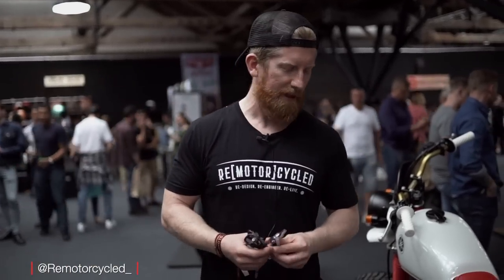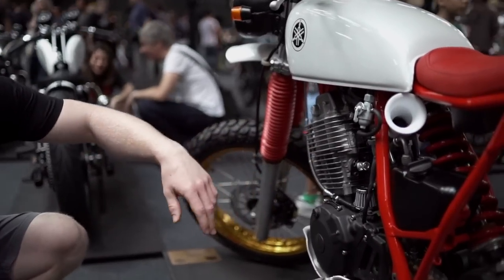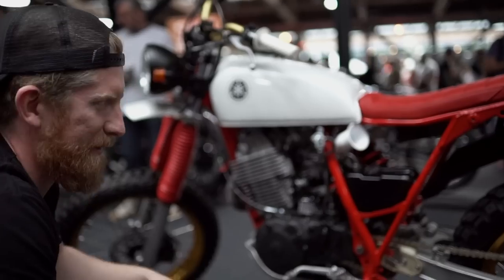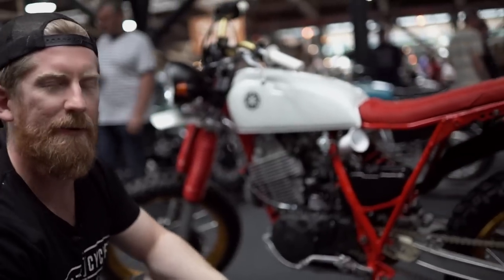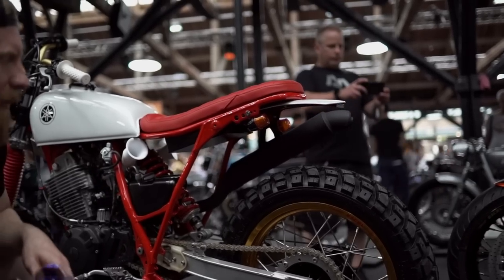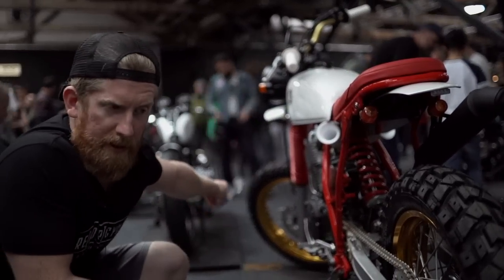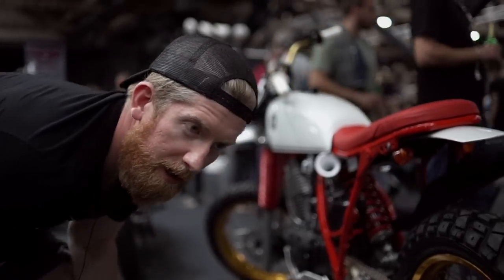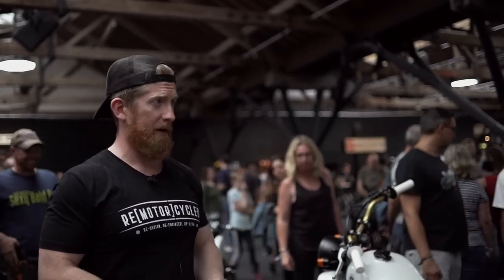Bike Shed London 2019 - Meet The Builders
This years bike shed turned out a little different to last years for a few reasons. Firstly i was there without the bike! and secondly i had broke my foot the day before so i had to hobble round on crutches. I had planned on filming many more builders but because i had to slim down my camera gear and was in a foot load of pain i had to cut it short.

Bike Shed London 2020 i will see you next year WITH a bike!